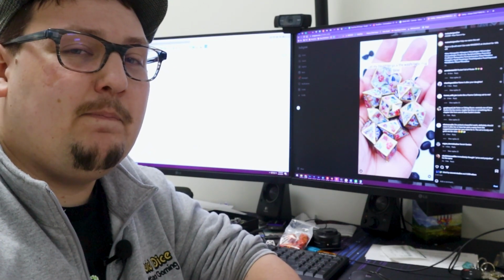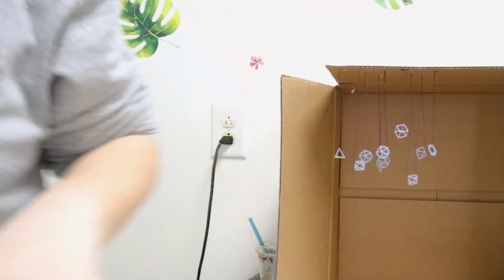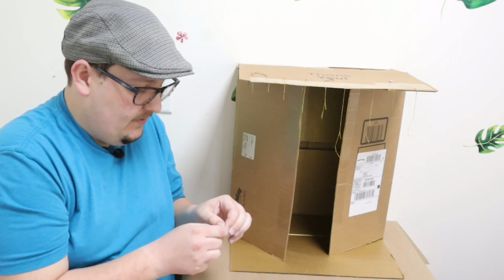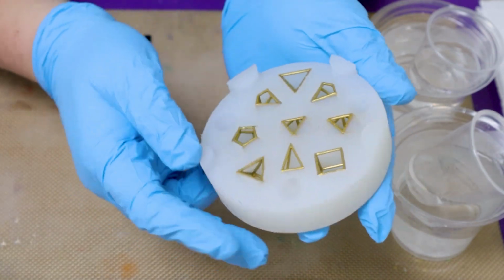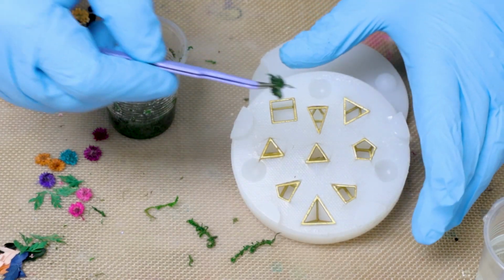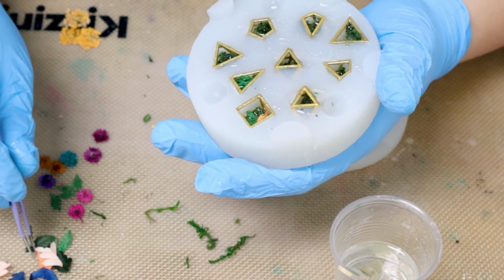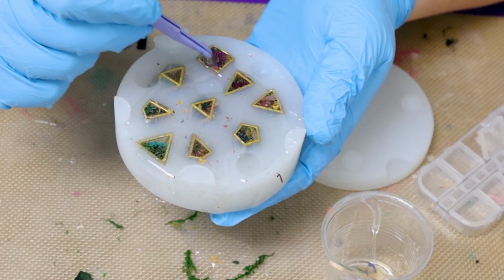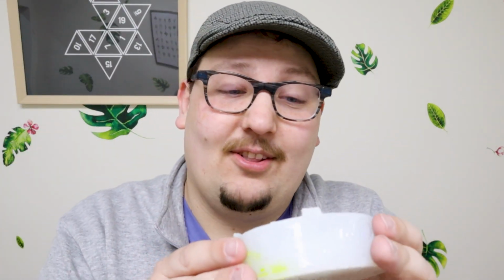Miniature Terrarium Dice - Custom Dice Frame Inserts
Gabby's art is worth the follow and like!

My go to for resin casting:
Dice Molds
Mica Powders
California Air Tools Pressure Pot 365CW
California Air Tools Light & Quiet Compressor
Ranger Alcohol Ink set
Piñata White Alcohol Ink (sinking ink)

Finishing tools:
Mini pottery wheel
Zona Polishing Paper
12 Volt 2A Power Supply
Round Beveled Glass Mirror, 3 inch x 3 inch